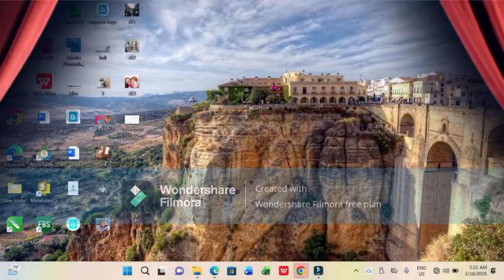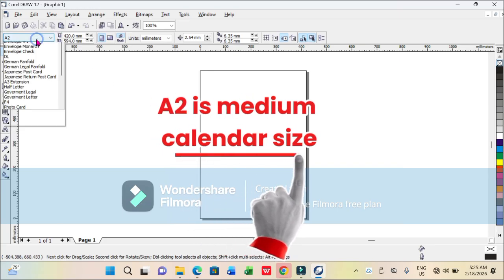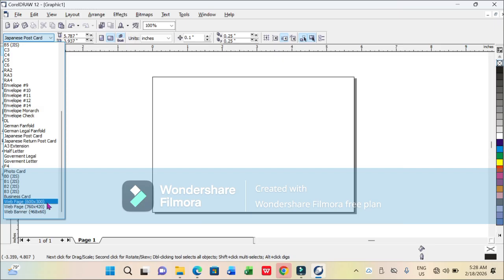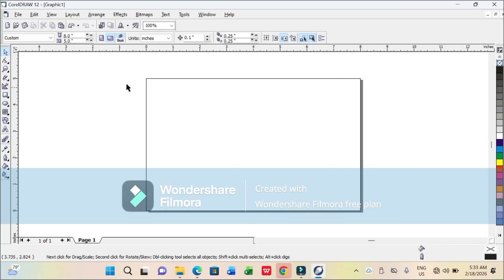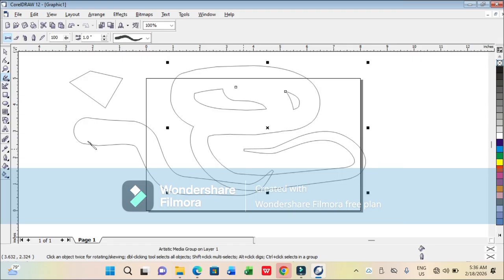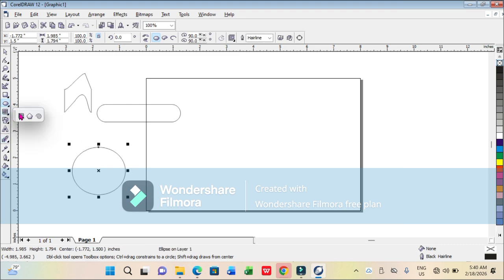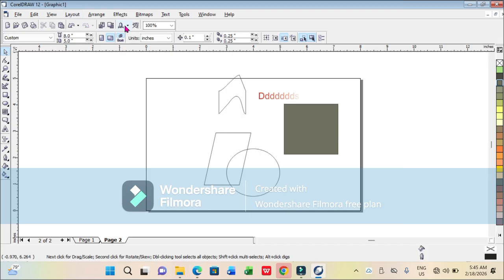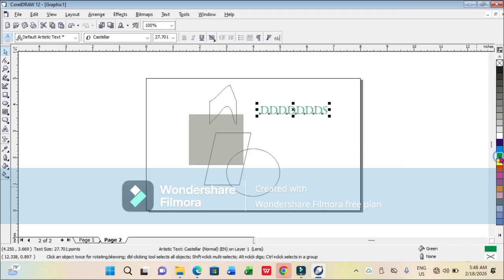Introduction to corel draw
🎨 Introduction to CorelDRAW | Beginner’s Complete Guide to Vector Design

Welcome to this in-depth introduction to CorelDRAW — one of the most powerful and widely used vector graphic design software programs in the creative industry.

In this video, we explore the basics of CorelDRAW, its interface, essential tools, and how beginners can start creating professional designs for print and digital media. Whether you're a student, graphic designer, entrepreneur, or print business owner, this guide will help you build a strong foundation.

📌 What You’ll Learn in This Video:
✅ What is CorelDRAW?

CorelDRAW is a professional vector illustration and page layout software developed by Corel. It is widely used for creating logos, banners, business cards, flyers, posters, packaging, and more.

Unlike raster-based programs, CorelDRAW uses vector graphics, meaning your designs can be resized without losing quality.

✅ Understanding the CorelDRAW Workspace

We walk you through:

The Toolbox

Property Bar

Color Palette

Drawing Page Setup

Dockers & Panels

Getting comfortable with the interface is the first step to mastering the software.

✅ Essential Tools for Beginners

In this tutorial, we explain how to use:

✔ Pick Tool – Move and resize objects
✔ Shape Tool – Edit nodes and curves
✔ Rectangle & Ellipse Tools – Create basic shapes
✔ Text Tool – Add and format typography
✔ Pen & Bezier Tools – Create custom vector shapes
✔ Fill & Outline Tools – Add colors and effects

✅ Why Designers Choose CorelDRAW

CorelDRAW is popular for:

Logo design

Branding materials

T-shirt design

Signage & printing

Brochures and business cards

Many print shops and creative studios rely on CorelDRAW for precision and color control.